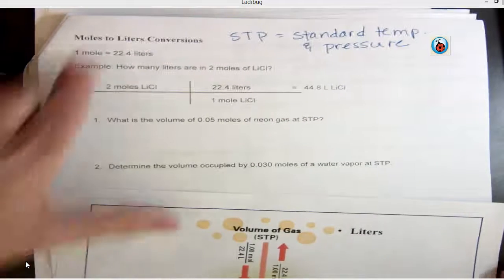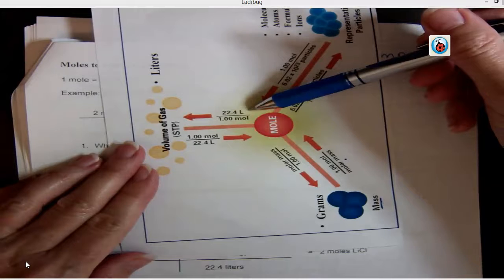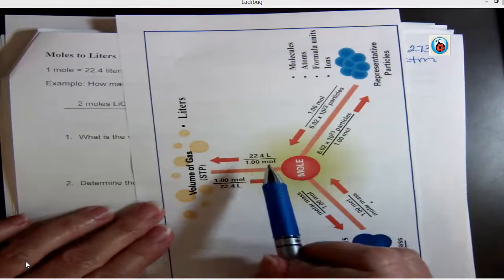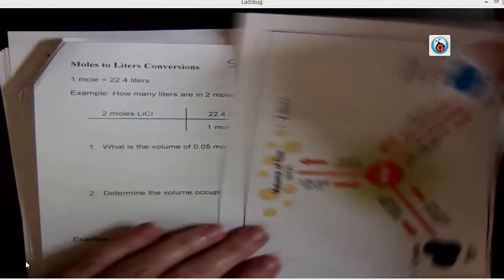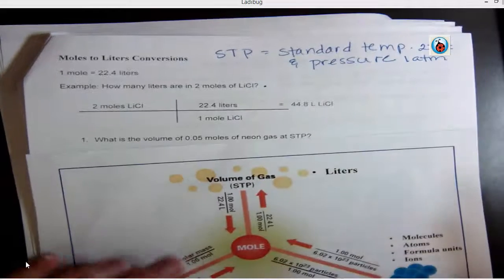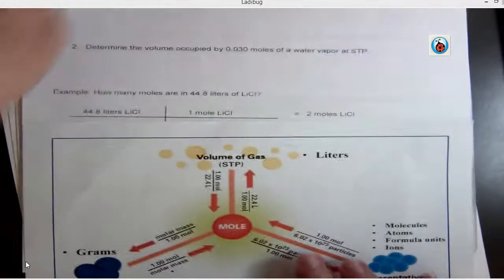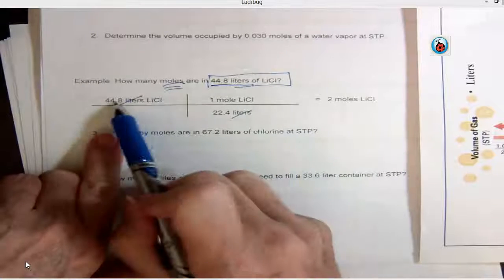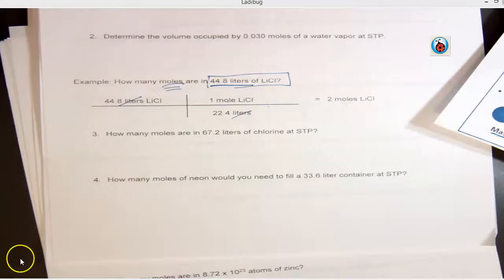Moles to Liters